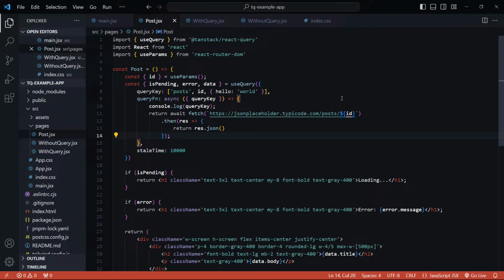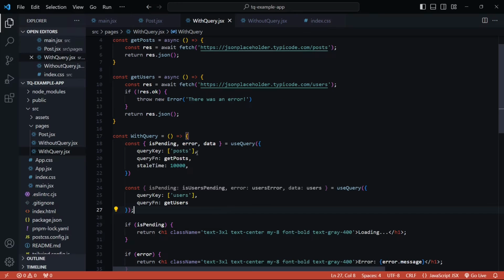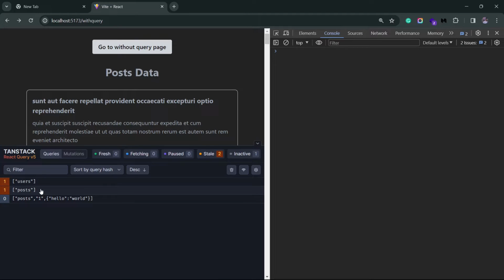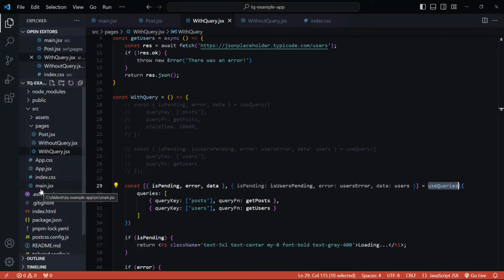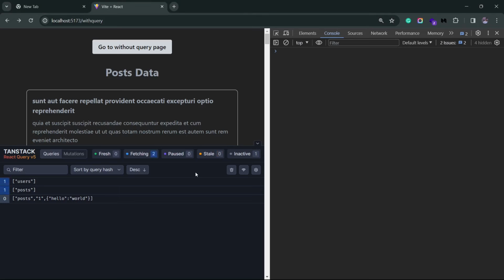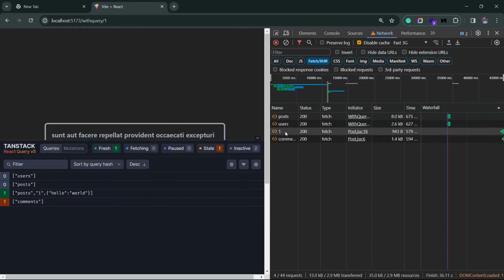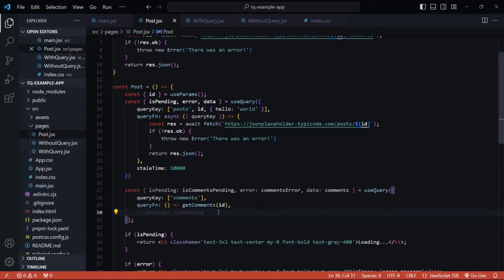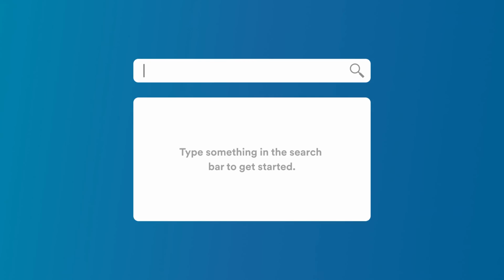Parallel vs Dependent data fetching | React/Tanstack Query Series - Part 6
In this video, we take a look at how one can achieve parallel and dependent data fetching using React/Tanstack query.

This video is part of a series where we look at React/Tanstack query in depth.

⌚Timestamps
0:00 - Multiple data sources
0:32 - Parallel queries
1:32 - Dependent queries
2:37 - Enabled flag
4:53 - Lazy queries
5:30 - Outro